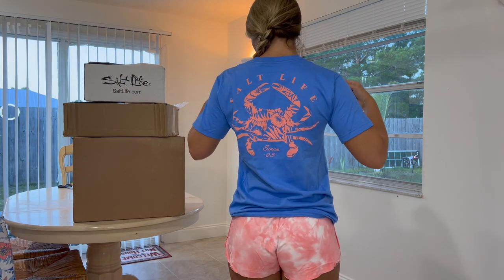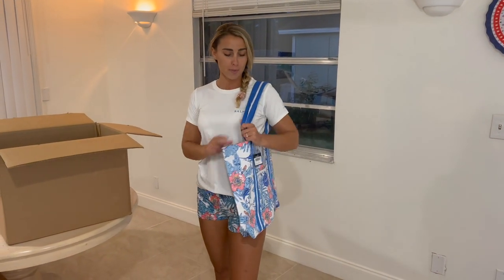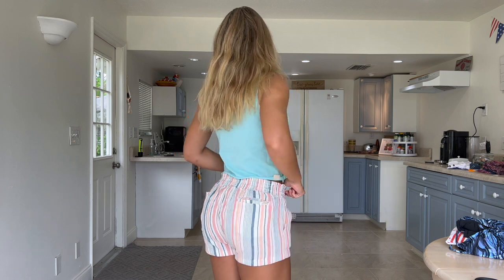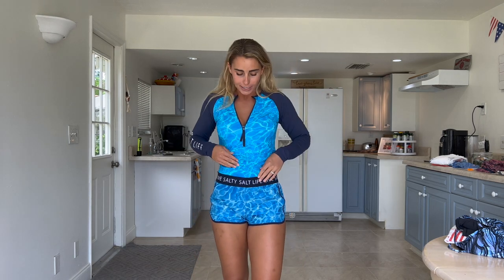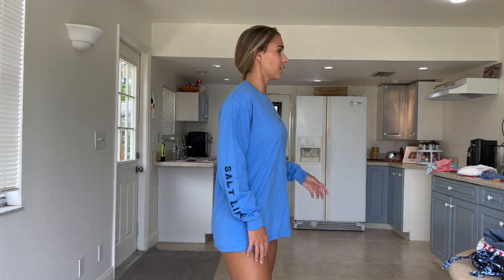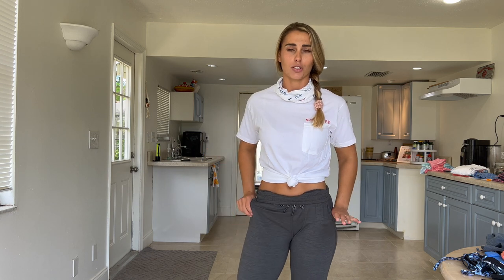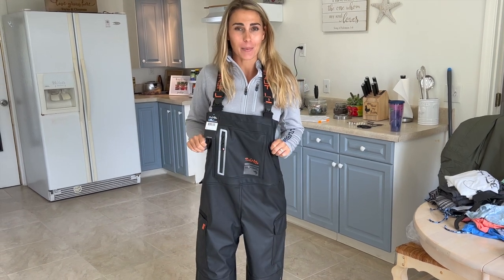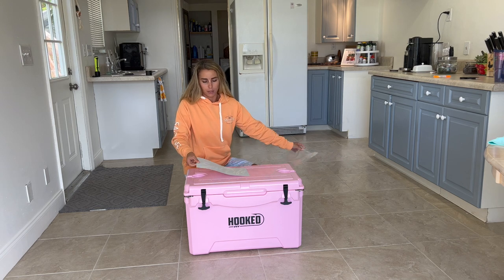Massive SaltLife Try on Haul 2022 Line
Today I try on the @saltlife  2022 clothing line featuring performance gear, beachwear and everyday apparel.